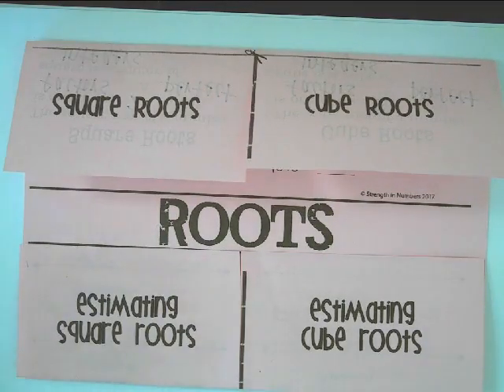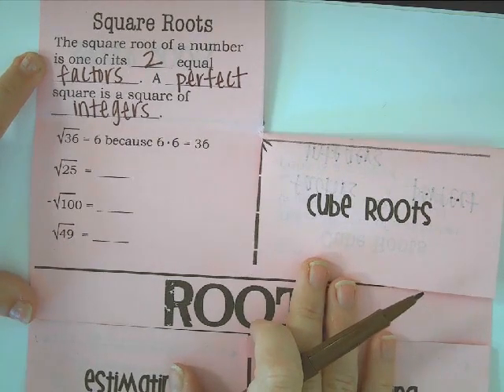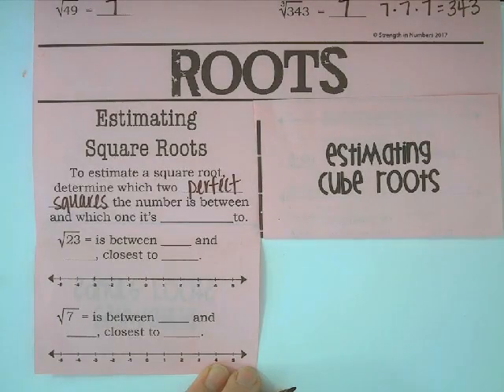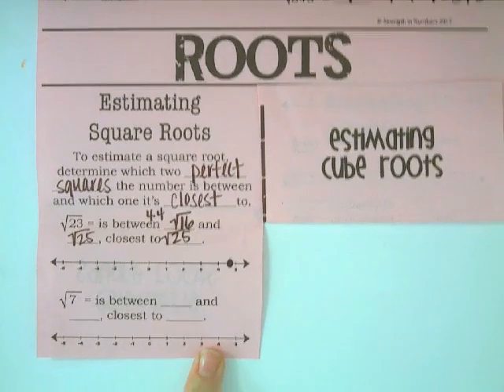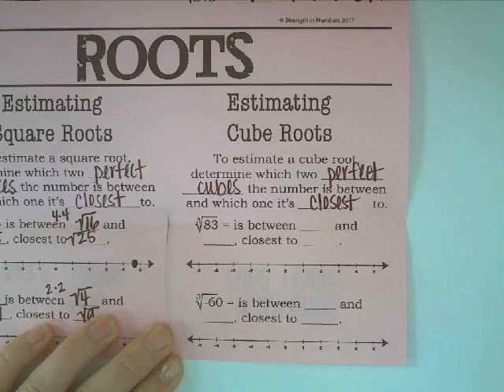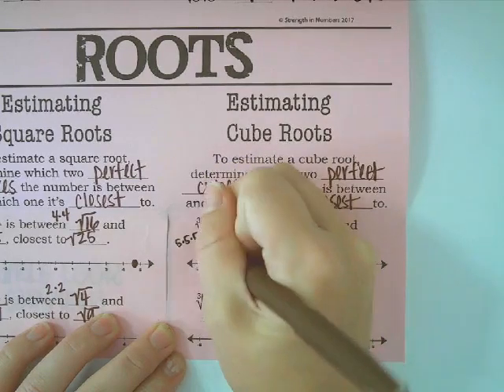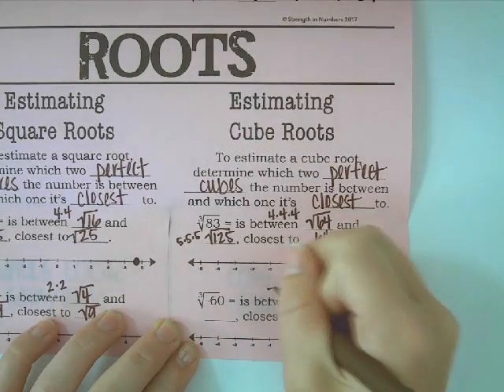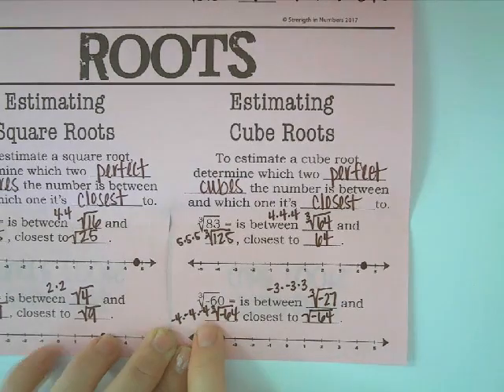Roots Foldable Upload